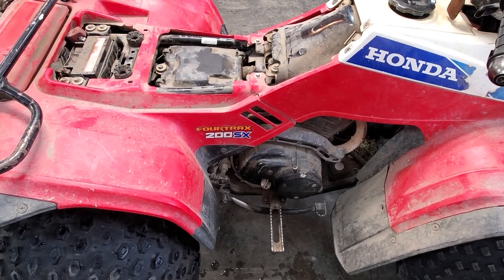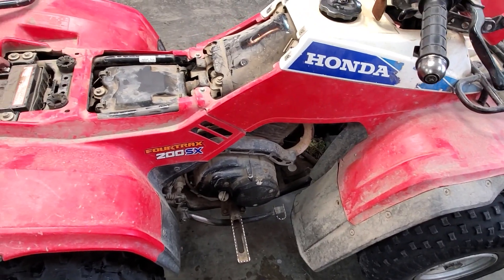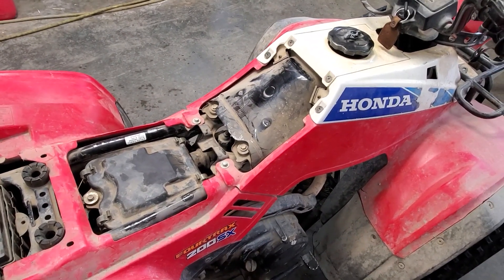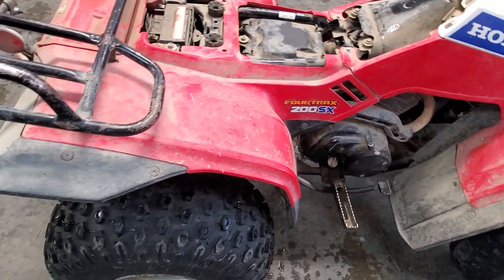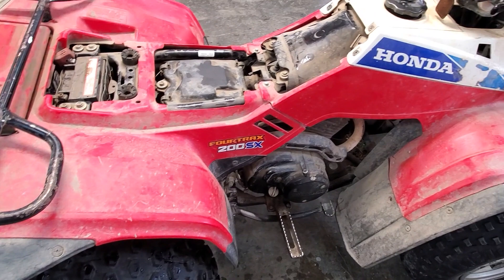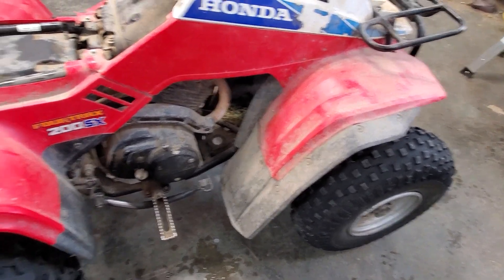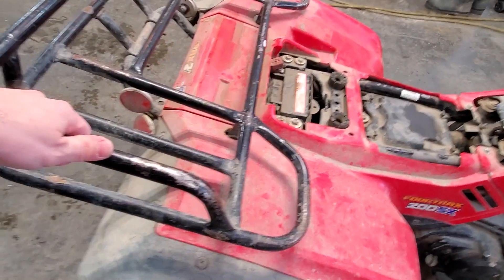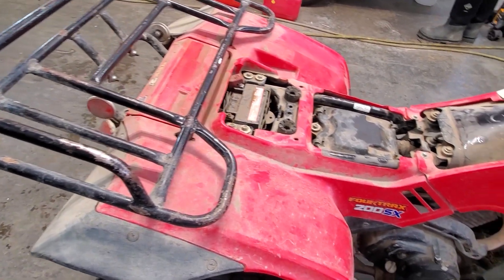Honda Fourtrax Project (Part 1)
It's got a whole lot more issues under that plastic.